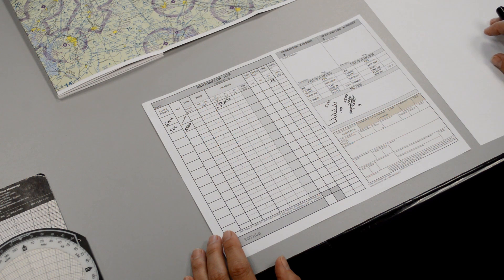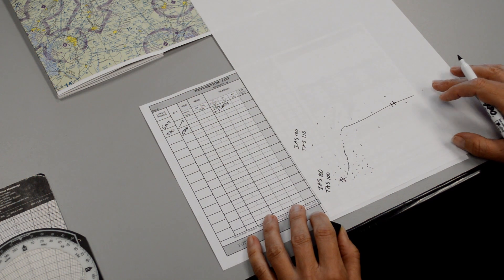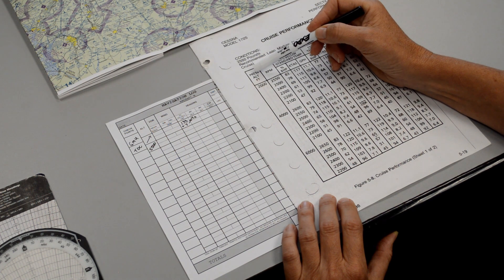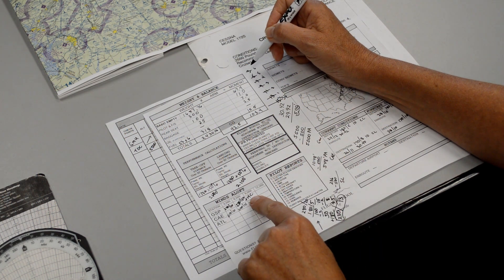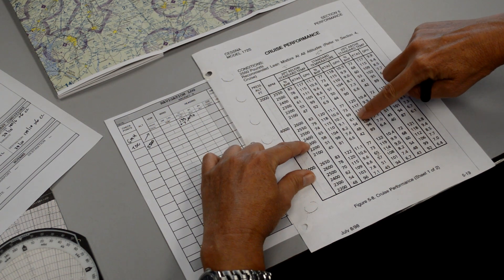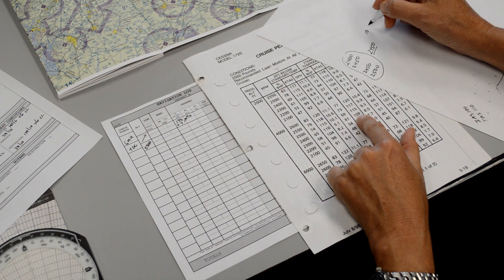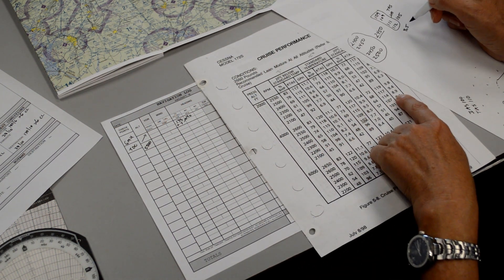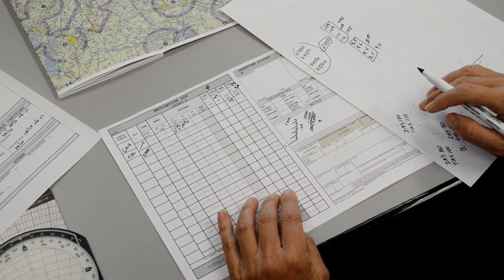TAS and GPH - XC Flight Planning (Private Pilot Lesson 14j)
Explanation of where to find the true airspeed and gallons per hour when planning a cross country flight plan.